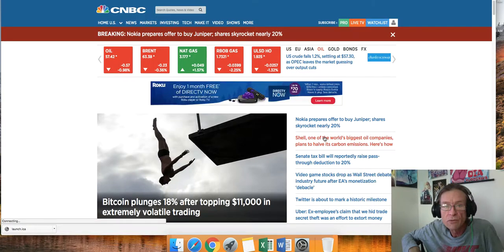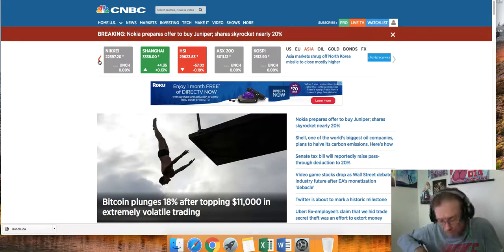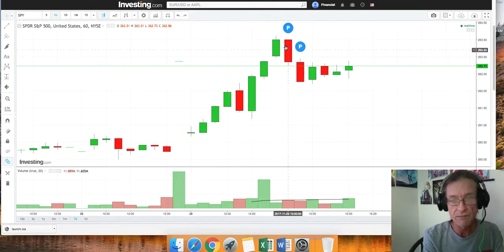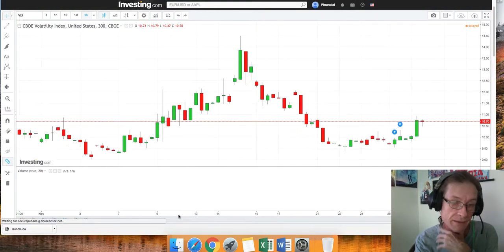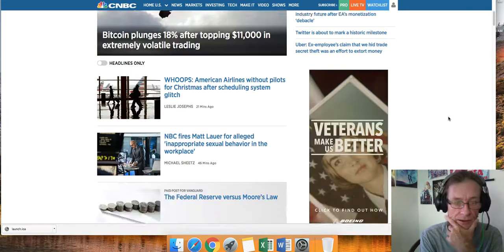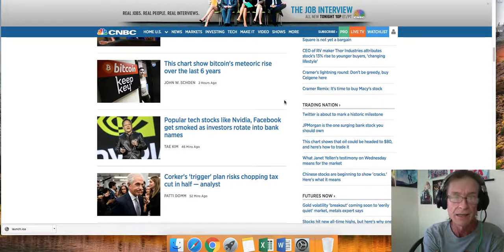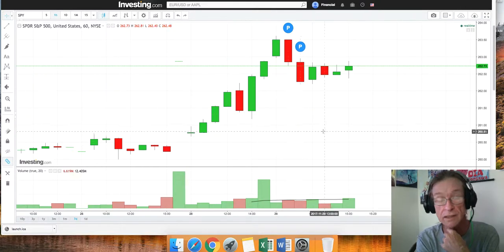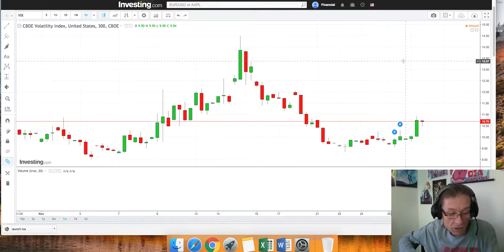Financial Reboot Market Rap 11-29-17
Bitcoin looking like a Four Flags Roller Coaster! Tax reform battle edges closer to the final stages ...

Please post questions for tomorrow's show in the comments.

To get in on the hottest stock picks